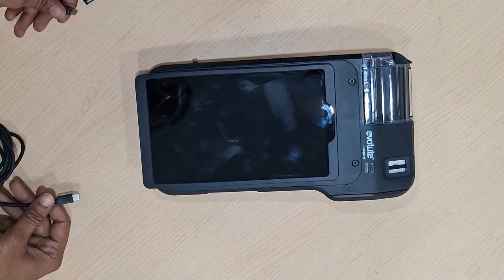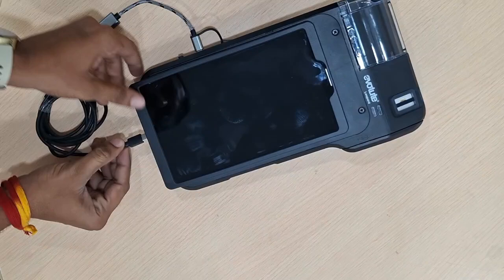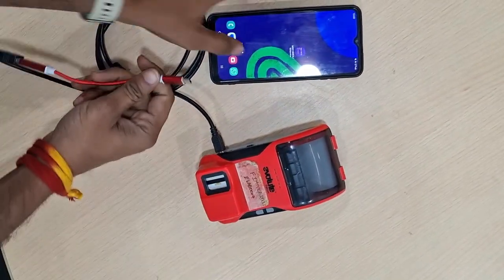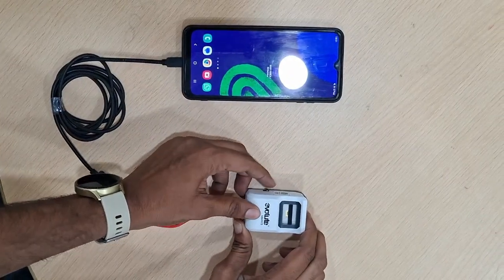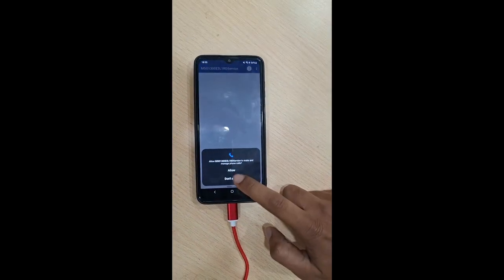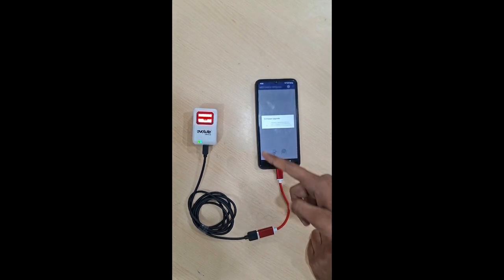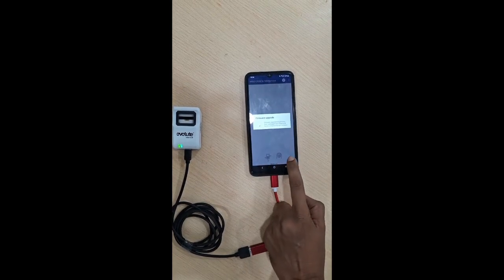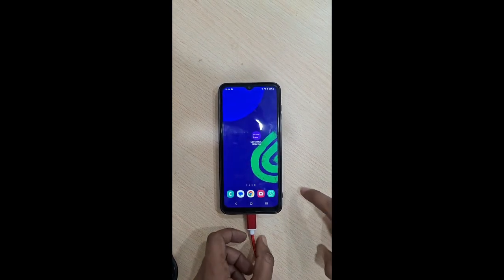L1 FPS Firmware Upgrade Using L1 RD Service App Evolute Device(Leopard Tablet/Falcon/Identi5 Device)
Required Upgrade Components:
The following components must be upgraded together:
• L1 RD Service App: Upgrade to Version 1.1.3
• FPS Firmware: Upgrade to Version 06.04.e
Release & Availability:
• L1 RD Service v1.1.3 will be available on the Google Play Store on the night of 25th April 2025.
• This release applies to the following devices:
o        Leopard
o        Falcon
o        Identi5
For UniPOS A5 (managed OS), a separate release package will be shared shortly with all the entities using UNIPOS A5.
Upgrade Procedure:
•     Users must first install/update the latest L1 RD Service v1.1.3 from the Play Store.
•     Post-installation, the FPS firmware upgrade to version 06.04.e must be executed specifically to ensure system stability and synchronization.
•       A USB OTG cable, as per specifications provided by Evolute, is required to complete the upgrade.  Customers should retain this cable for all future updates.
Please find the below link to download the detailed process document and instructional video to guide you through the upgrade steps. The total upgrade time per device is estimated to be 2–3 minutes.